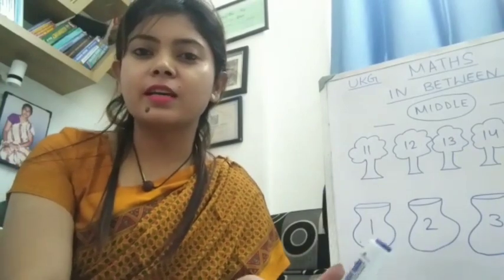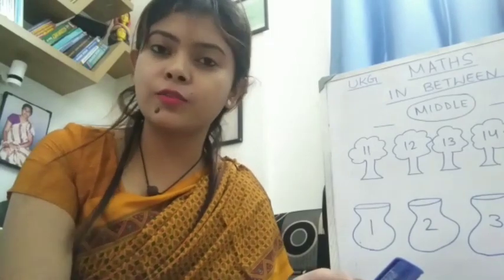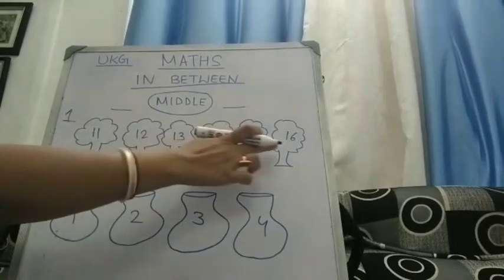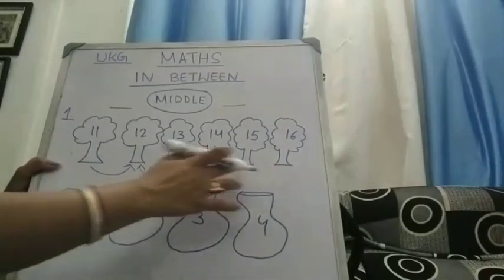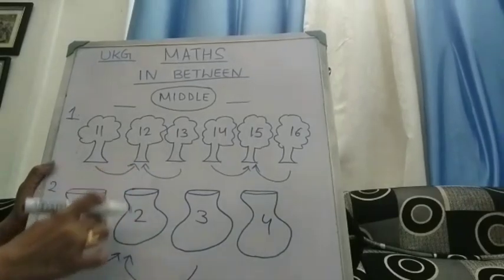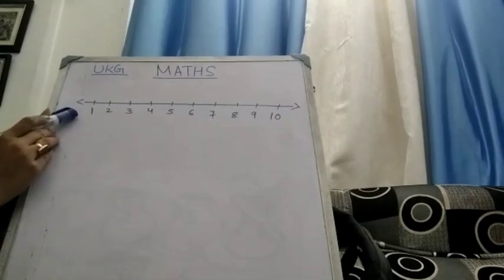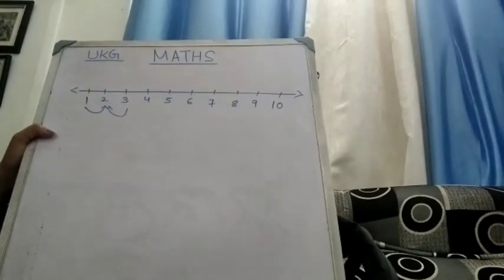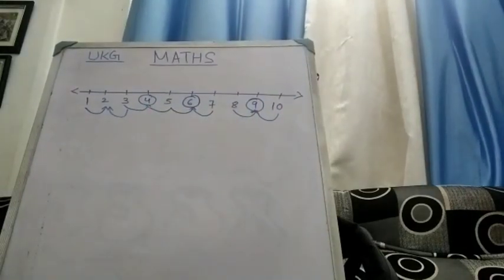STD-UKG, MATHS_ UNIT-2_ IN BETWEEN NUMBERS